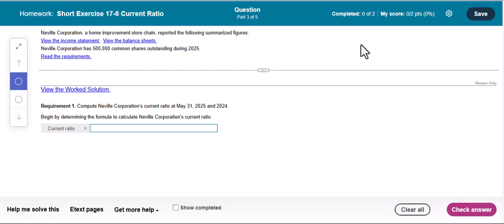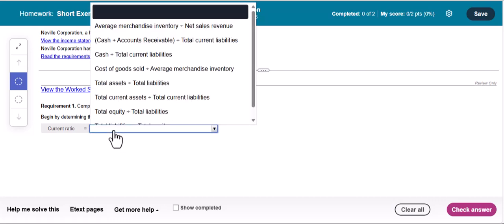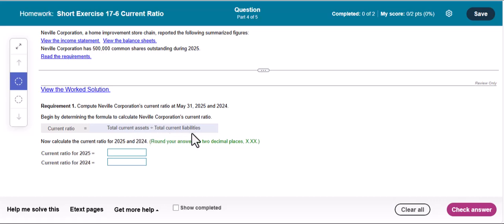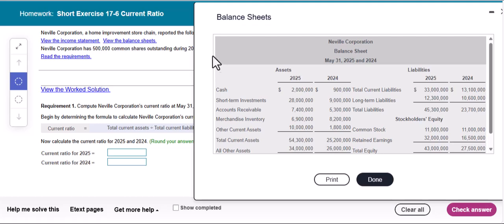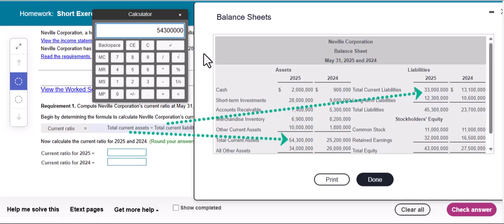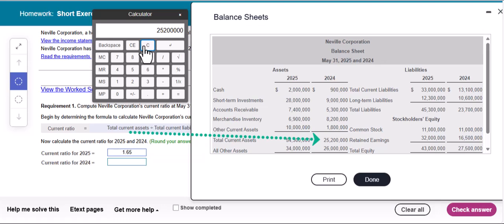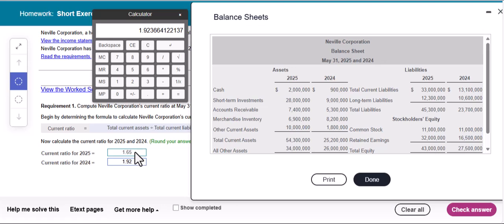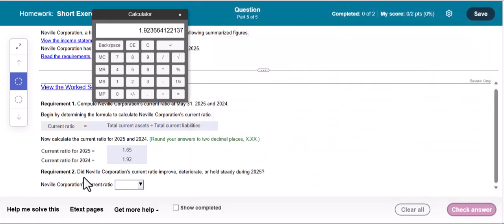Short Exercise 17-6 Current Ratio, 14th Edition